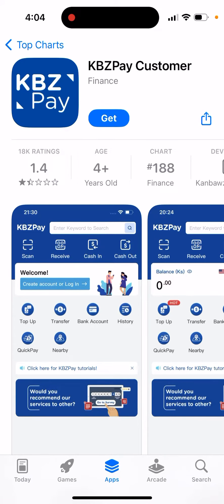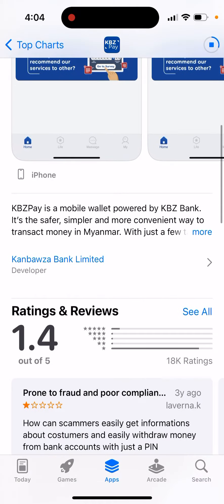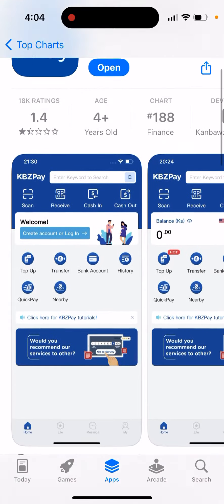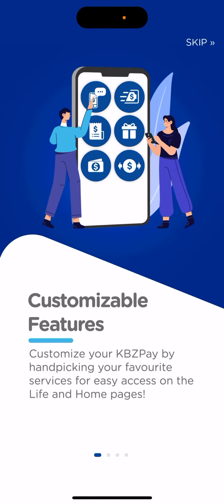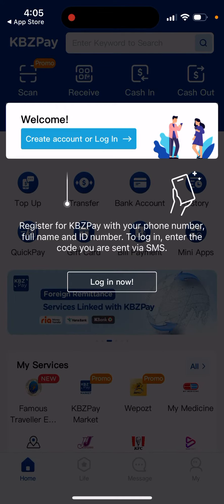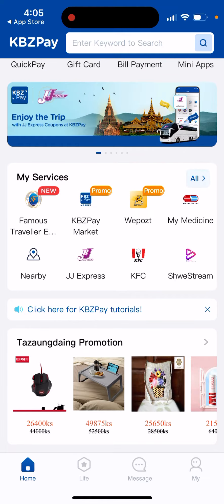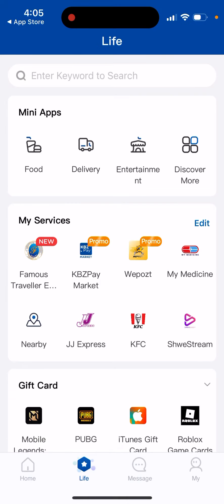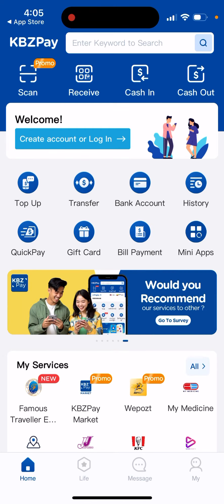KBZPay Customer app - how to install on iPhone?